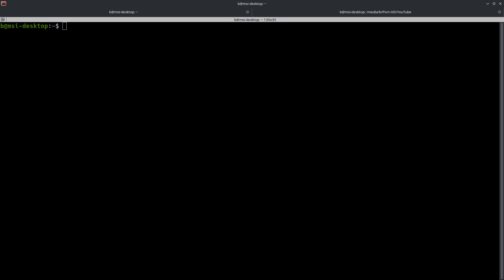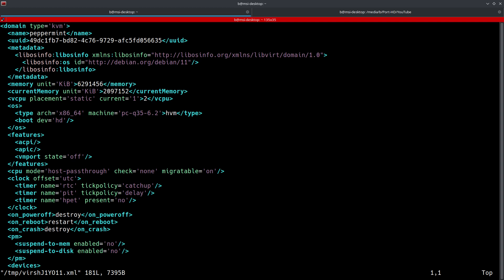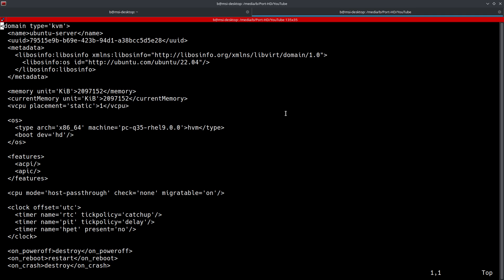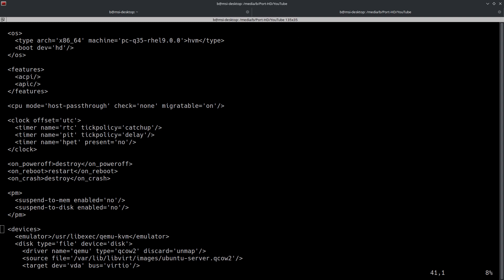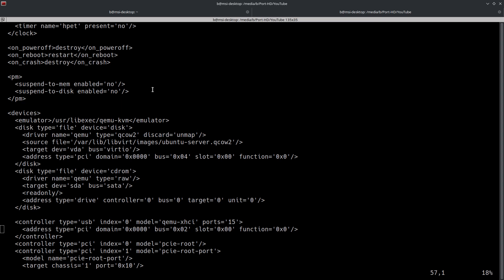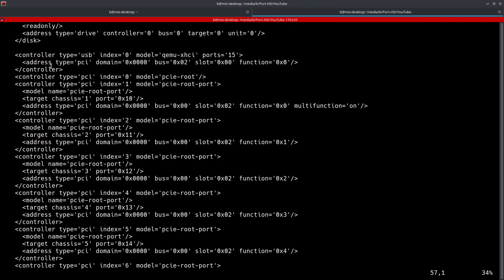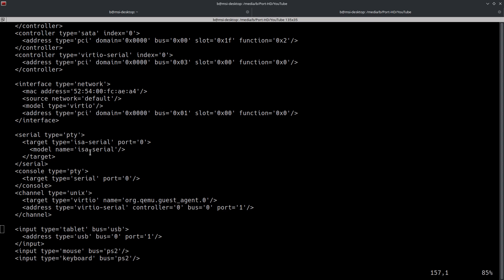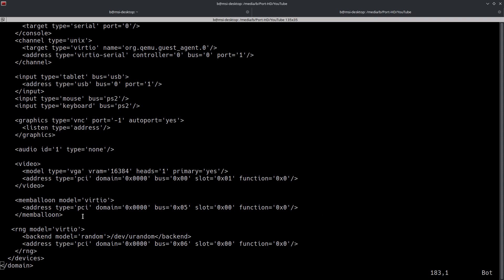Linux VM XML Configuration Files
Links
• XML file explanation: